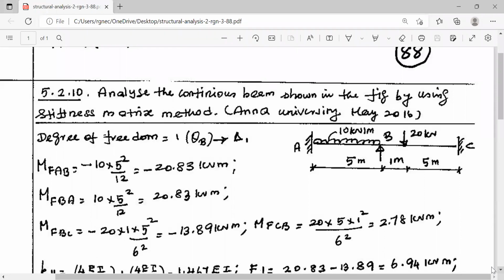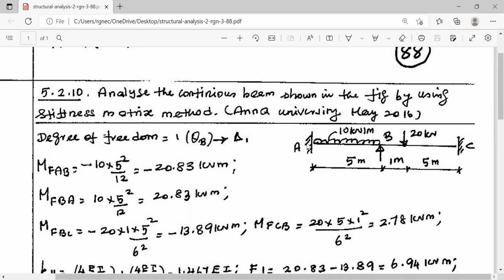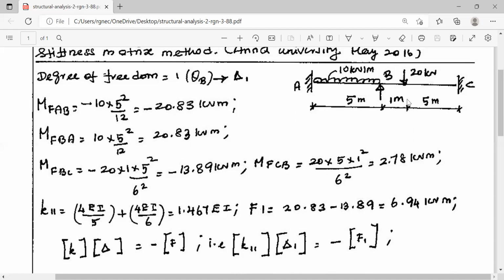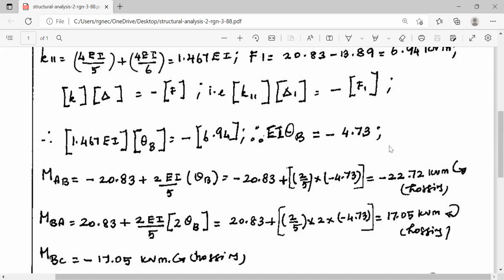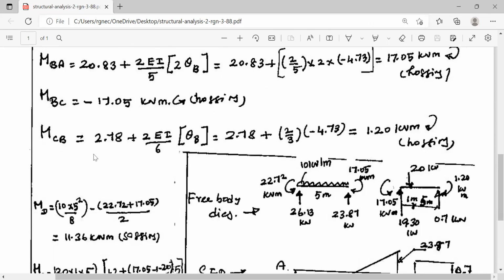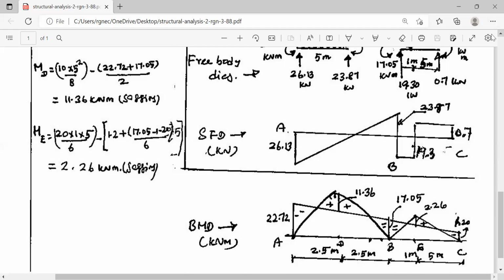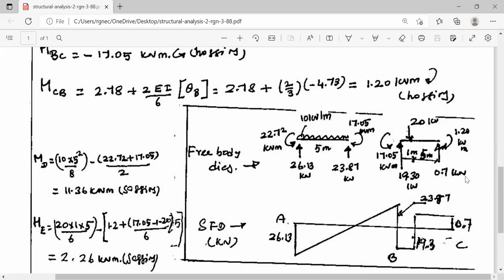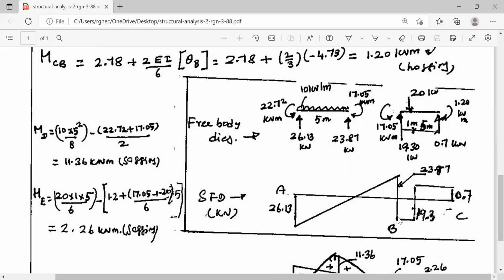BE University question and answer on matrix displacement method (Anna university)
This video explains the procedure for solving one university question on matrix displacement method. where nearly 500 university questions and answers on various topics of structural engineering are available for free download.